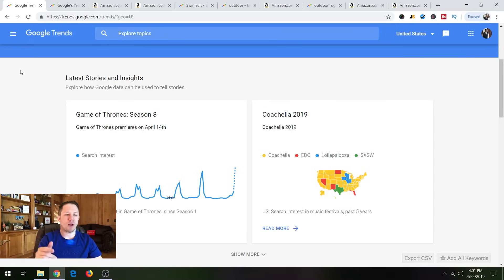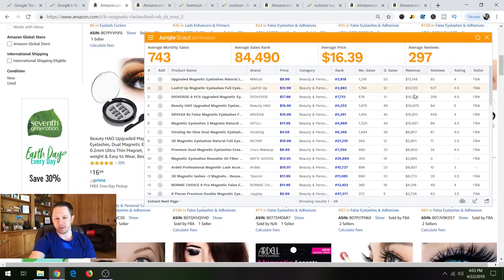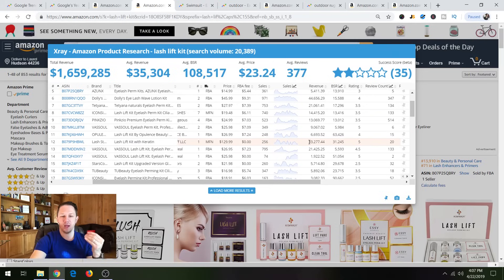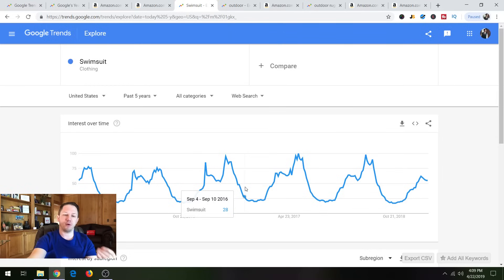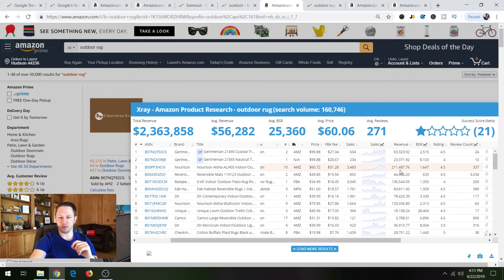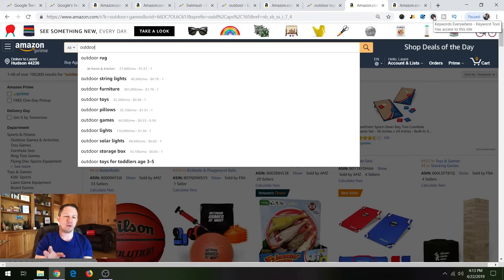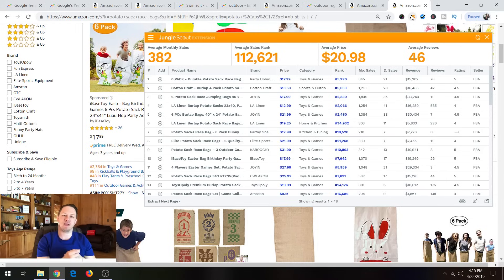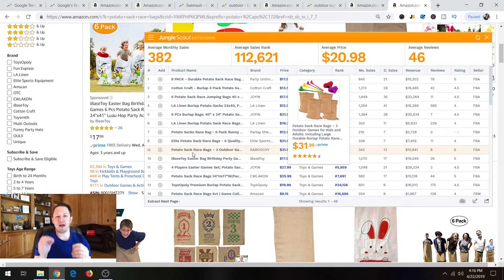Google Trends Tutorial 2020 - FREE Product Research Tool!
How to use Google Trends 💥 Google Trends Tutorial 2020

💥 Youtube PLAYLIST - Watch these videos in order to the end and the next video will auto play teaching you how to start selling on amazon fba in 2020

In today's video we are talking about how to use google trends for product research for your Amazon FBA or Shopify business. This is one of the only amazon fba product research free tools out there and knowing how to use google trends to find products to sell and to see what products are seasonal or trending can be very powerful! If you have any questions about using google trends for 2020 ask me below in the comments!

If you want to continue learning about Amazon FBA then make sure you Subscribe and hit the "BELL icon" so you don't miss out on new videos coming out, its free!

Please note, any products shown in this video are for demonstration purposes only. Before you sell any products you need to do your due diligence such as checking if the product is patented or trademarked, how much profit potential it has, how much it costs, how much your budget is etc. Also note that thousands of people will be seeing this video and could sell the same product. The main purpose of my product research videos is to teach you how to find products to sell on amazon. There are millions of products for sale on Amazon. Find one that you determine is the best fit for your business.  :)